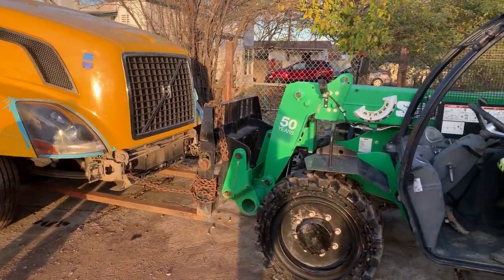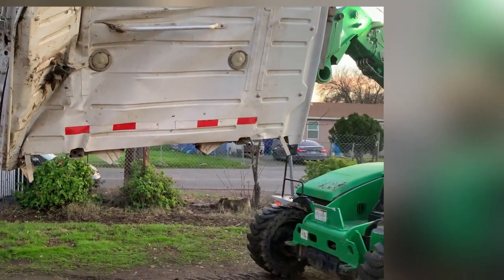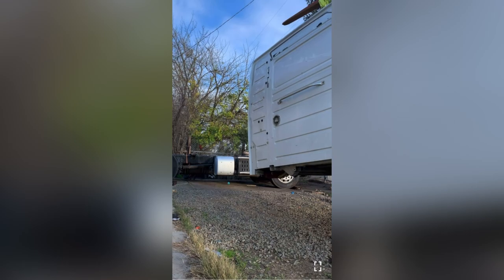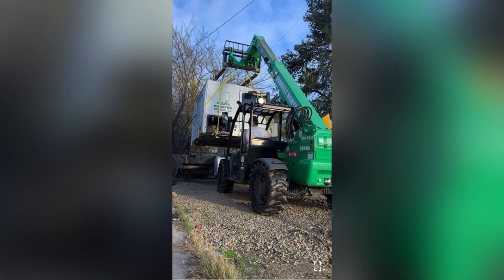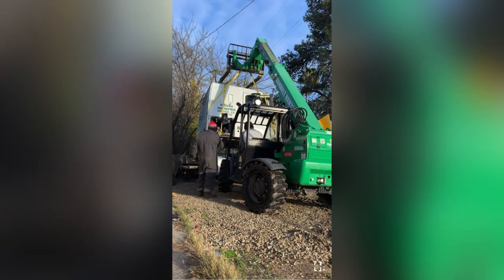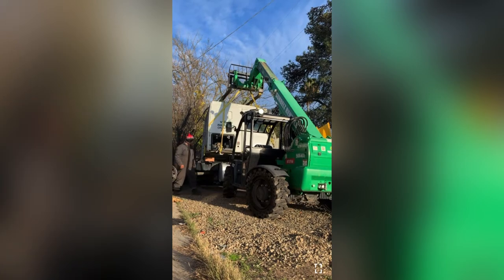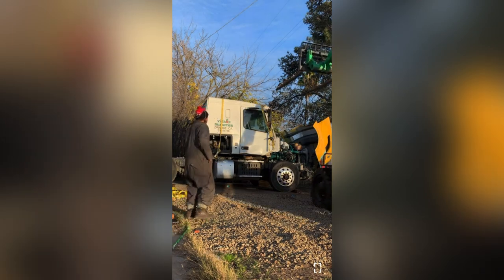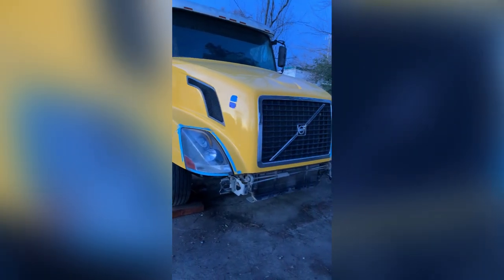Volvo VNL Cab Swap Daycab to Sleeper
In this video I show how I swapped my Volvo VNL daycab for a 430 Sleeper cab.